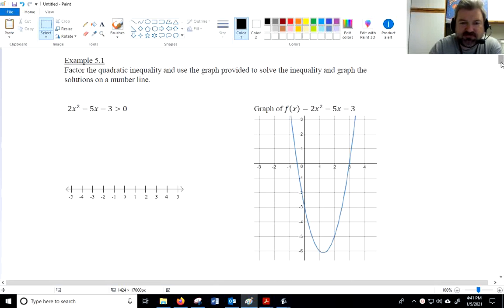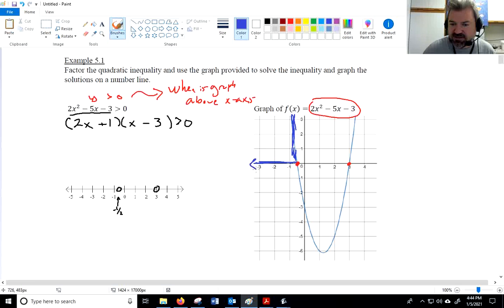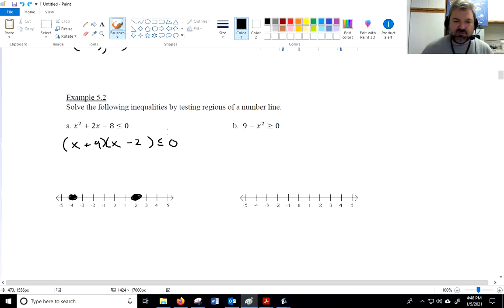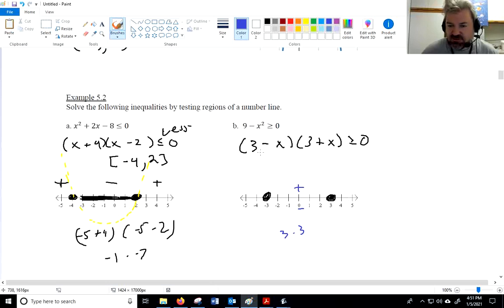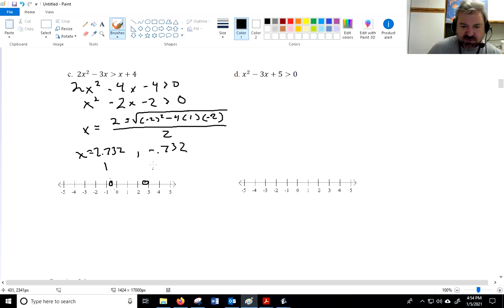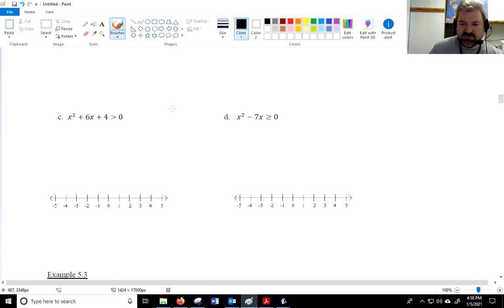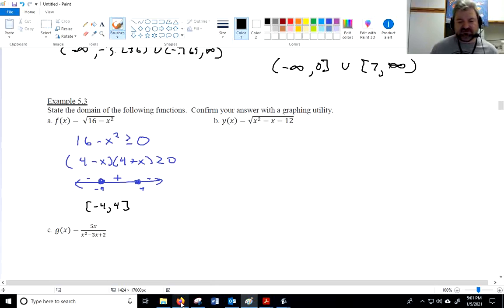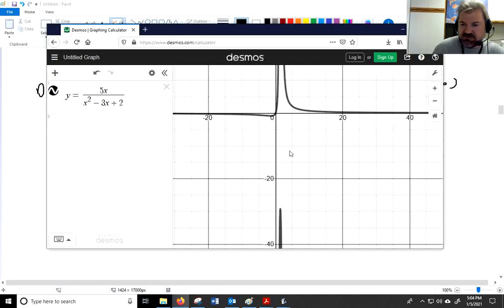Lesson 5 Quadratic Inequalities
In this video we will discuss techniques for solving quadratic inequalities of one variable.